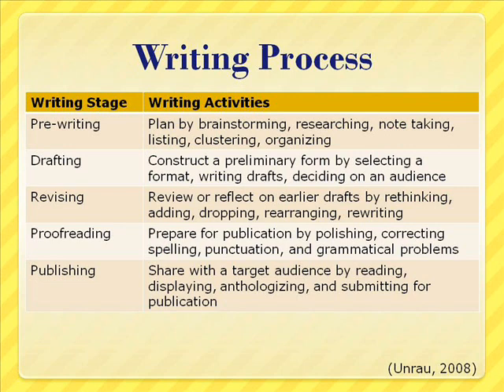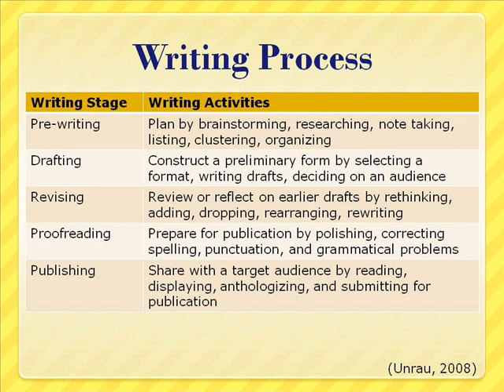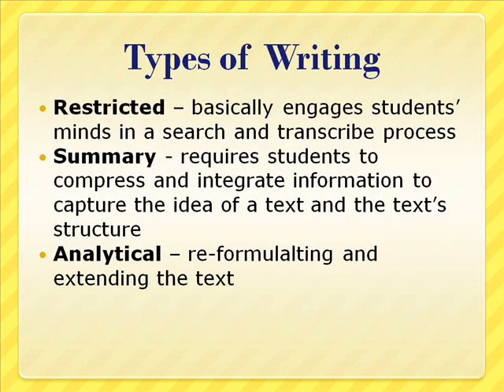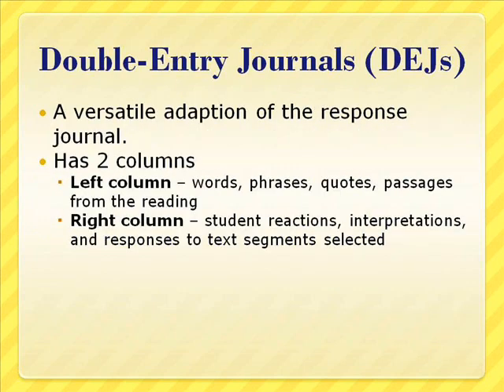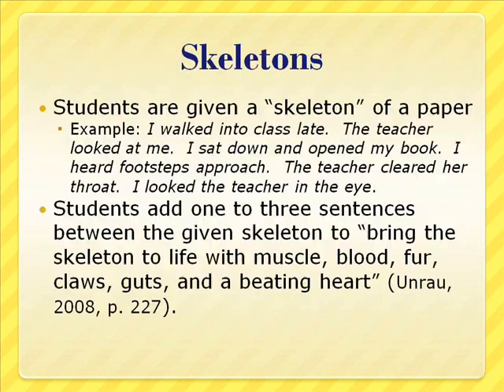Content Area Writing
Writing Activities for the Content Areas